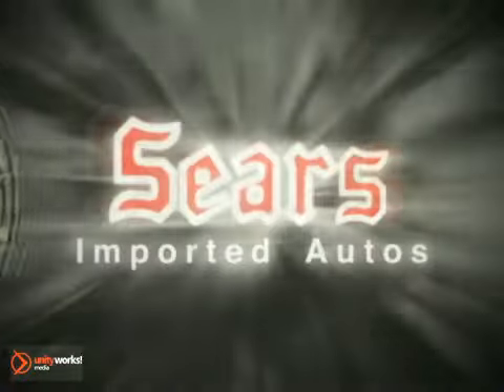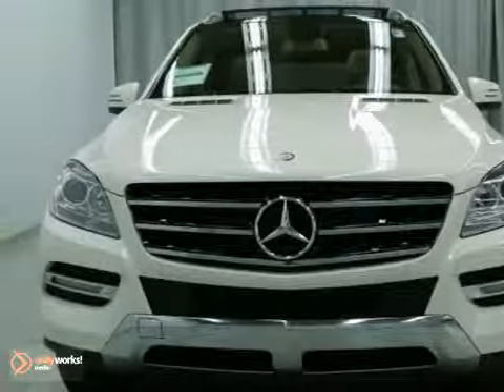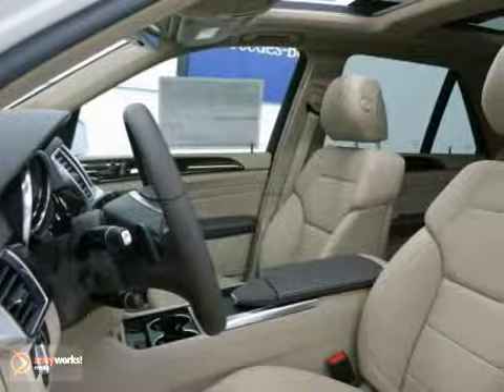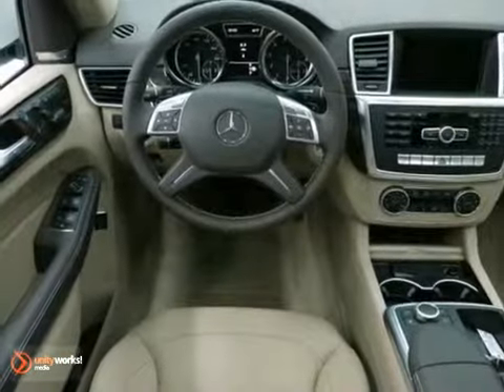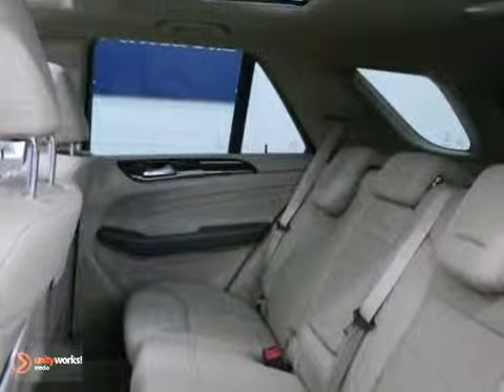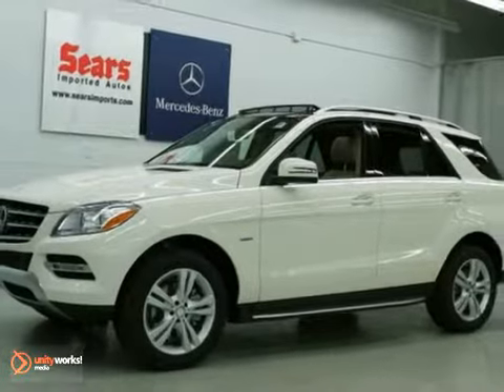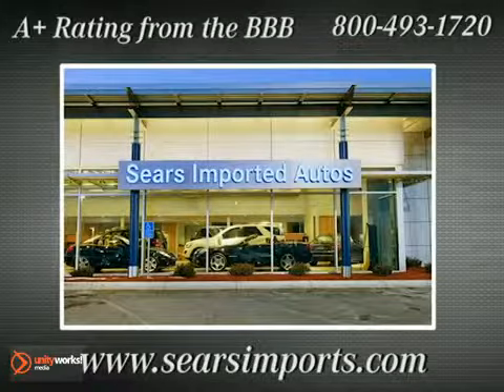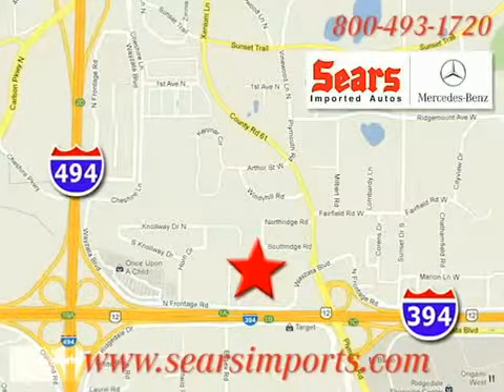2012 Mercedes-Benz M-Class #66002 in Minnetonka MN - SOLD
SOLD - If you are looking for real value on a great new car, Sears Imported Autos invites you to come in and test drive this 2012 Mercedes-Benz M-Class, stock# 66002. We are conveniently located near Minnetonka MN Minneapolis, MN and known for our great selection, reliability and quality. Come take a look at this 2012 Mercedes-Benz M-Class today.

13500 Wayzata Blvd
Minnetonka MN Minneapolis MN, 55305